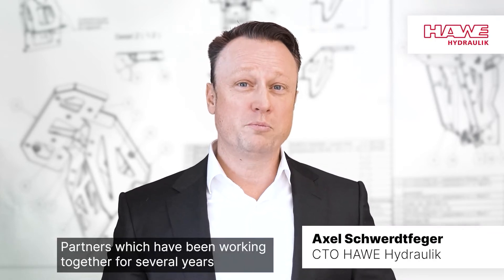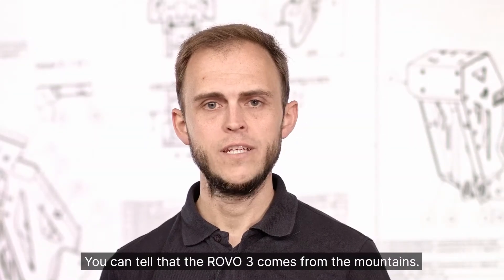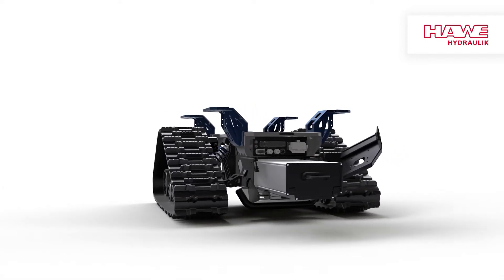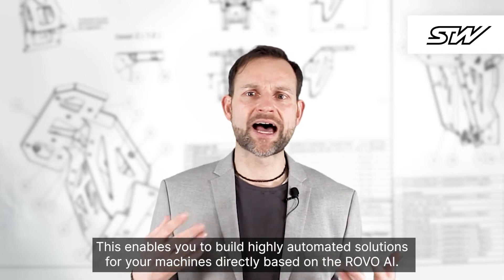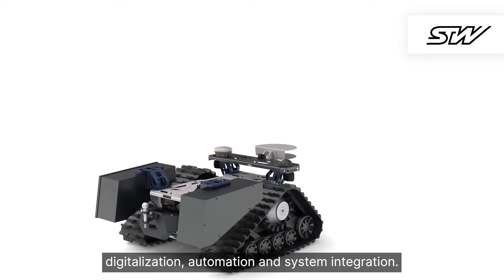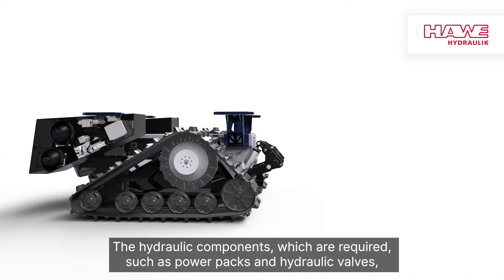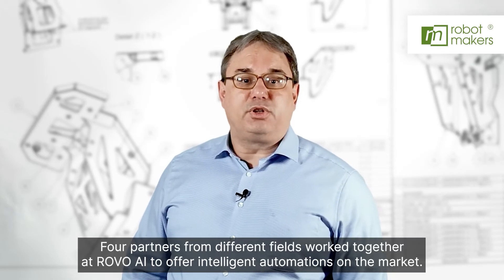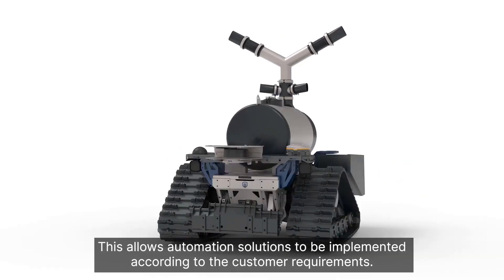Autonomous robot platform ROVO AI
Whether snow plough, sweeper, mower, field sprayer, handling robot - all this can be implemented with the ROVO AI. The basis is the electrically driven robot platform ROVO from HAWE Mattro.

With this application-neutral platform, you get an implement carrier that offers you or your operators maximum flexibility in application-related set-up and conversion: This means you only need one machine as a base vehicle and get a fleet that adapts to your changing needs - in hardware and software.